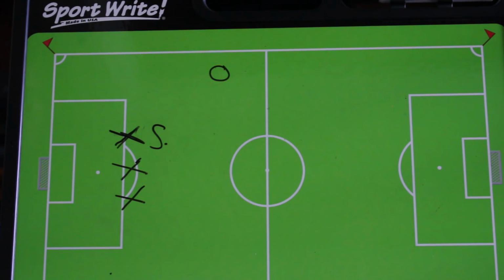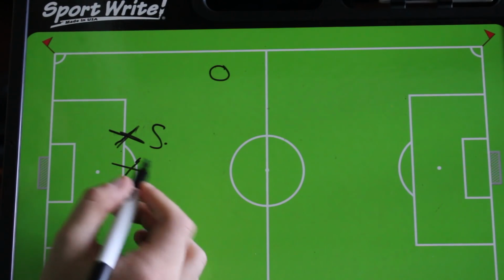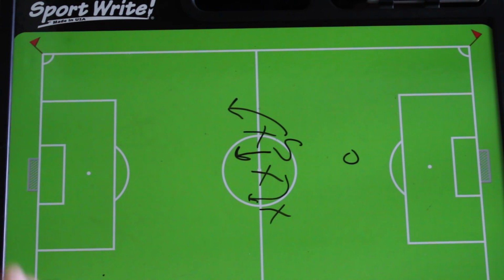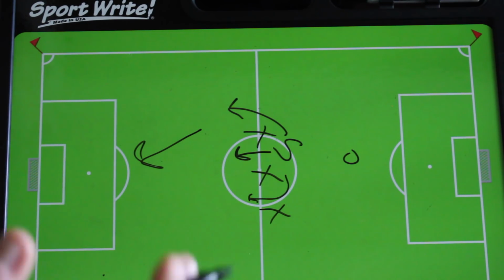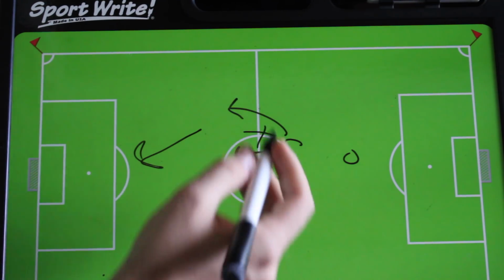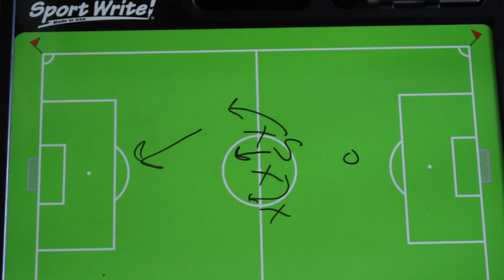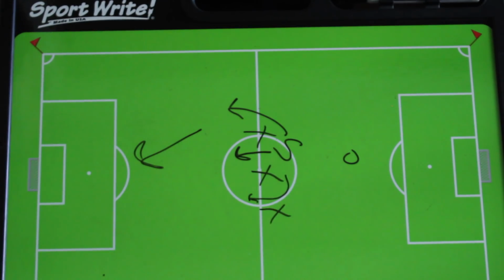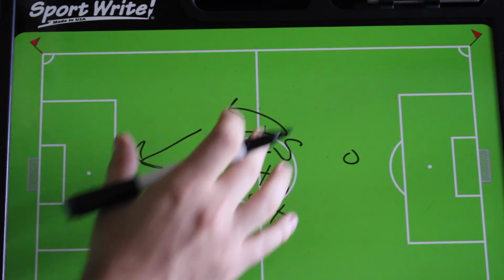How To Play Like Luis Suarez | Soccer TIps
How To Play Like Luis Suarez.

In today's video, Coach Ben breaks down the tactics of Luis Suarez. Suarez is on the the best strikers in the world right now. What separates him from most strikers is his runs behind the last line of attack. He is great at timing his runs and moving off the ball.